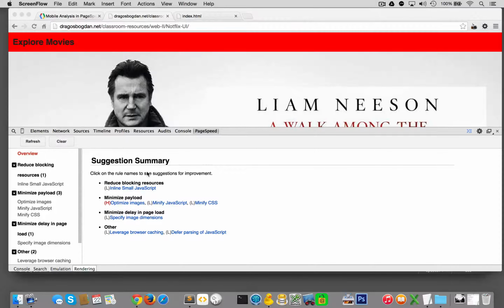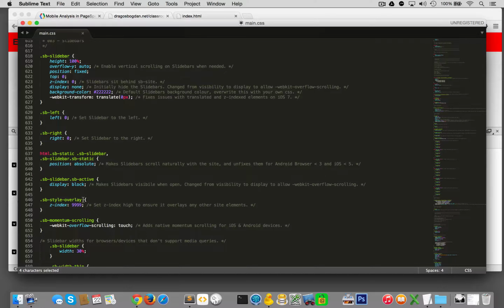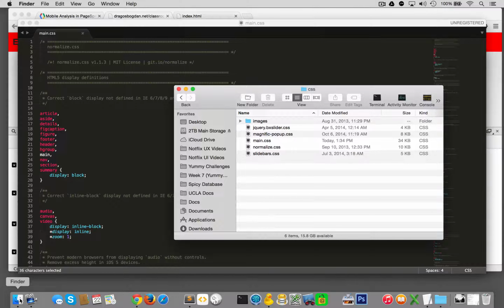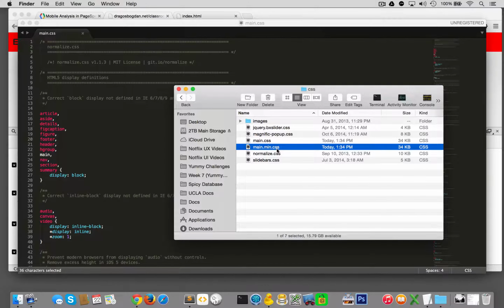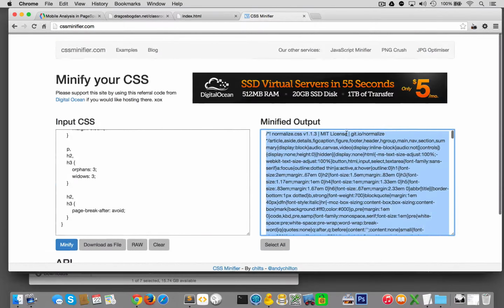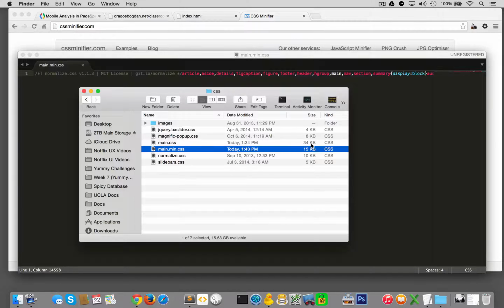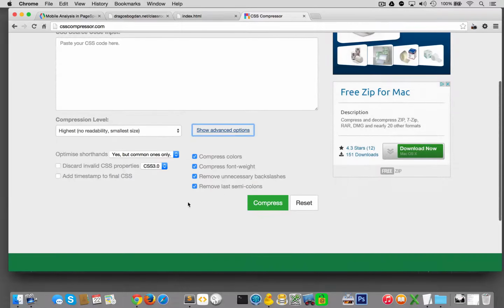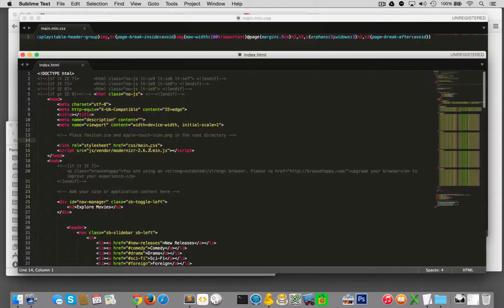(15/17) - Minifying CSS [Creating a streaming movie single page app]